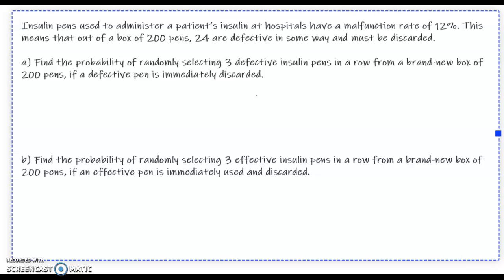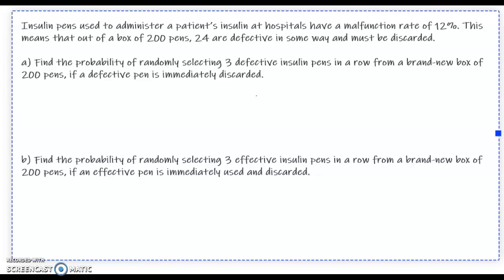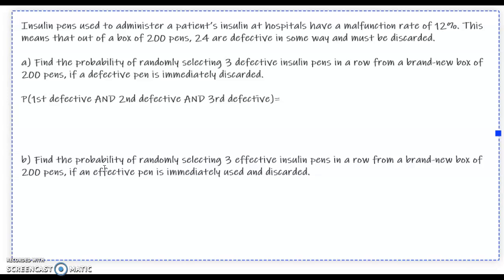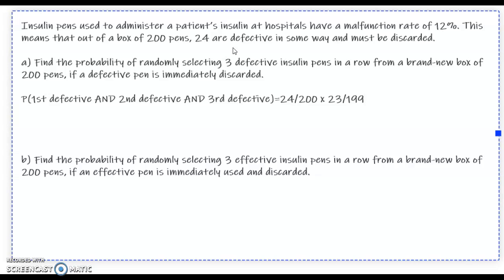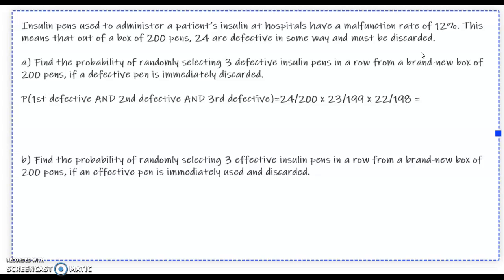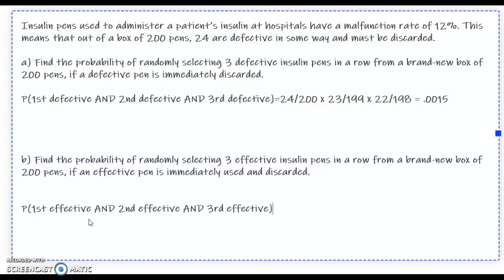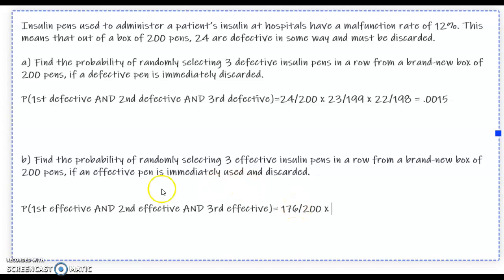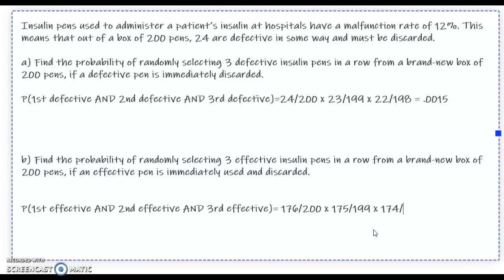Probability Worksheet: Example Problem 1